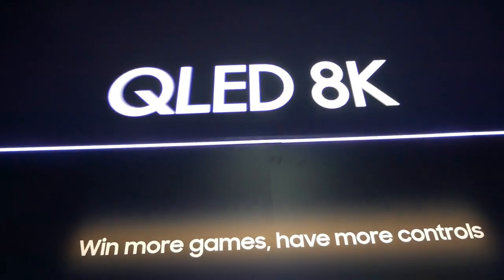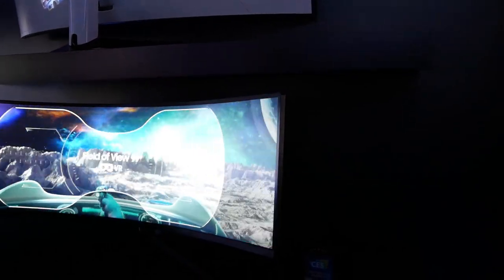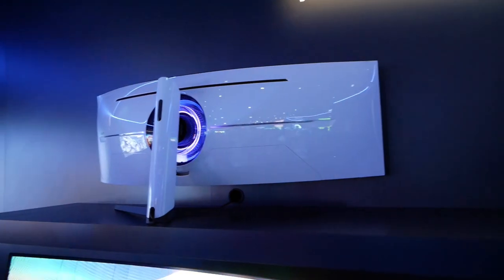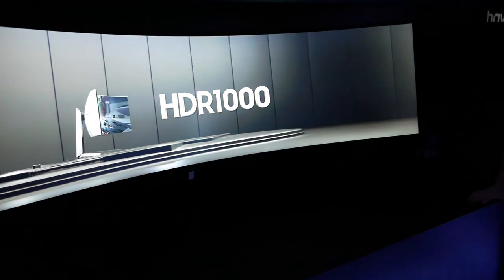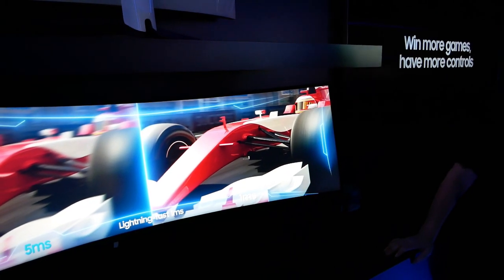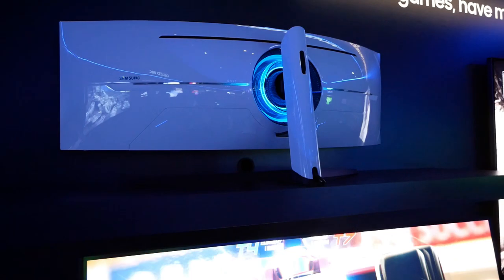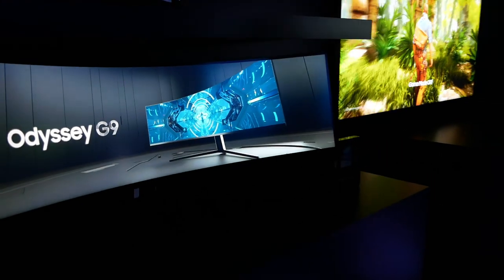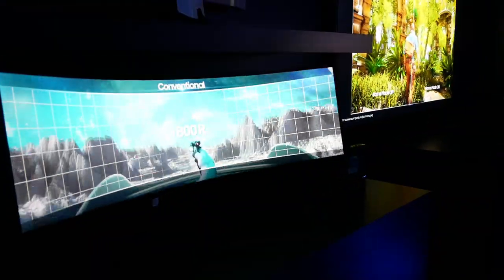CES 2020: Samsung Drops the Hammer with the Odyssey G9 Ultra-Wide Gaming Monitor!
IMPORTANT UPDATE: Samsung officially launched the Odyssey G9 on June 15, 2020:
"The Odyssey G9 and G7 will be available to ship on July 13 at select retailers and Samsung.com. The 49” Odyssey G9 will start at $1699.99, and the G7 will start at $699.99 for the 27” display and $799.99 for the 32” display." And it's now up for pre-order at Amazon for $1700!

Samsung is clearly looking to dominate the gaming monitor market, and if you need proof just look at the specs of the new Odyssey G9:

Resolution: Dual QHD (5120×1440)
Refresh Rate: 240Hz G-Sync Compatible
Response Time: 1ms
Curvature: 1000R
Peak Brightness: 1000 cd/m2
HDR Certification: HDR1000
Panel Type: VA with Quantum dot technology
And of course, RGB lighting!

The competition is schooled! Any questions?